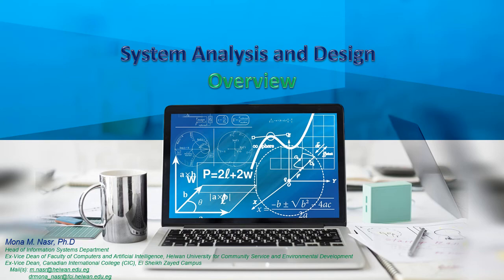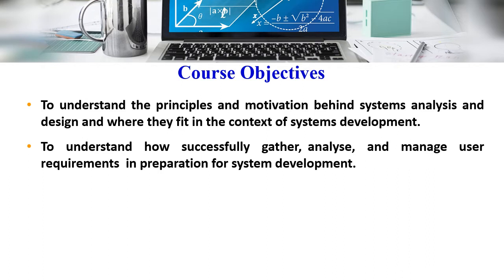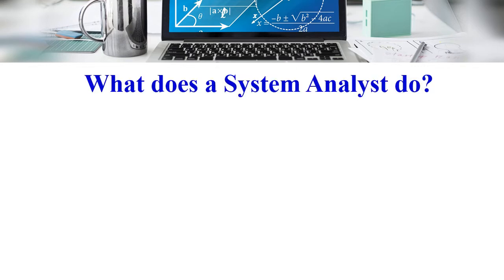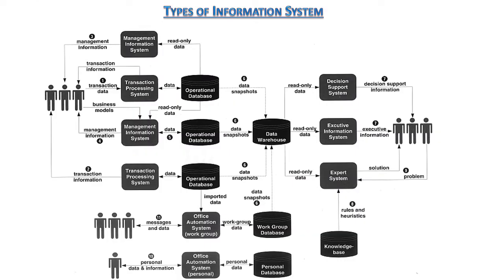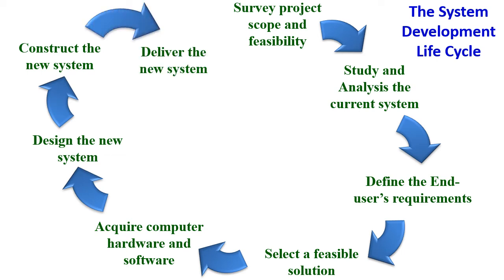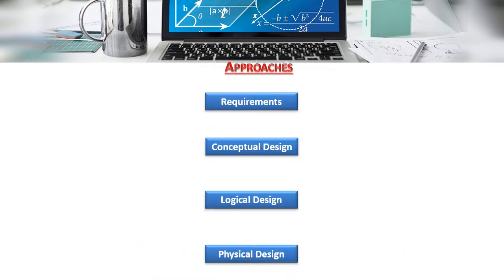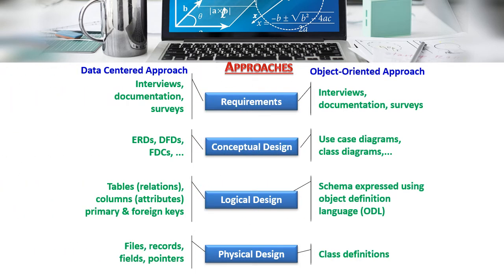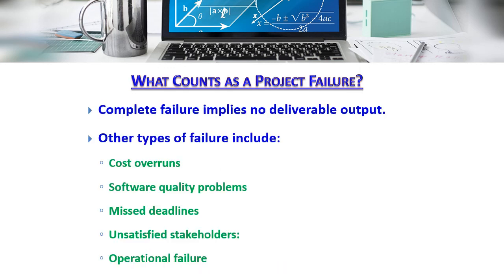System Analysis and Design Overview